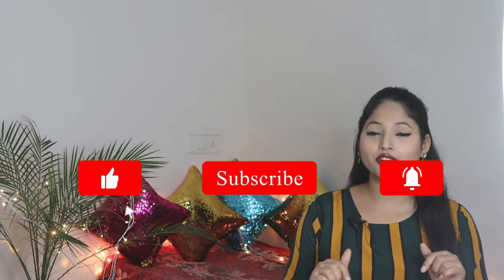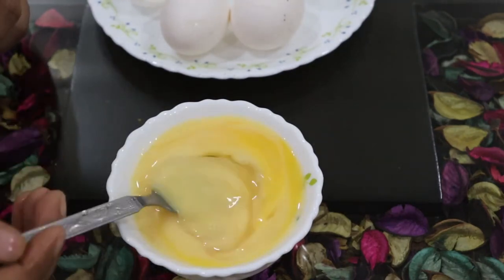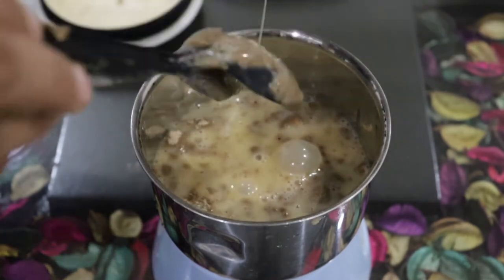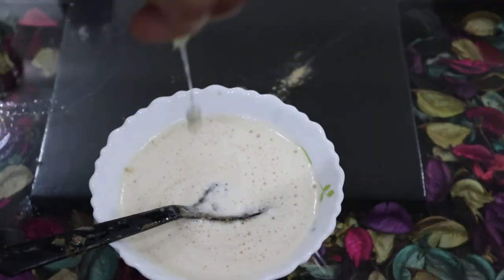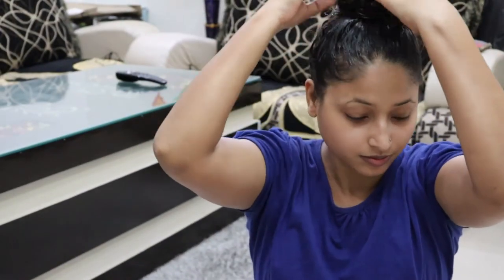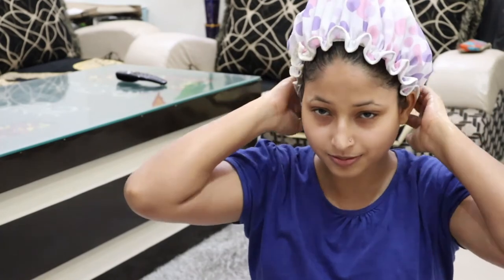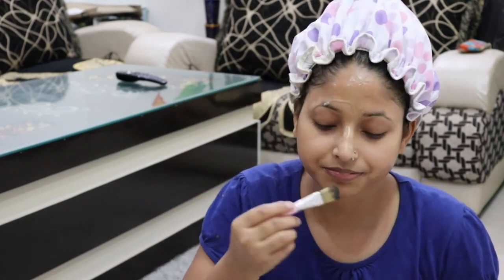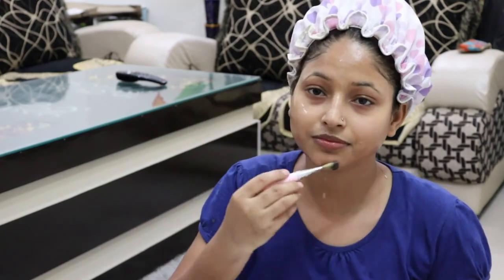Egg Hair Mask For Damaged Hair | Hair Loss Treatment Using Egg Yolk Benefits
Hii !! This video is all about Egg Hair Mask For Damaged Hair. In this video you will get to know Hair Loss Treatment Using Egg Yolk Benefits.

Indus Valley Bio Organic Amla Fruit Powder

Dabur Honey

Patanjali Saundarya Aloe Vera Gel

Patanjali Saundarya Aloe Vera Gel Kesar Chandan

WOW Skin Science Aloe Vera Gel

✰  SOCIAL MEDIA  ✰

✰  EQUIPMENT USED  ✰

This video is unsponsored. All opinions expressed are my own and unbiased. Some of the links shared above are affiliate links, which means if you choose to buy a product using my link, I earn a small commission, without any extra cost to you!
♥ Megha ♥